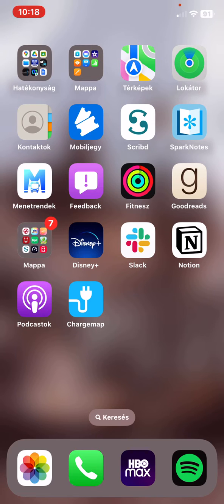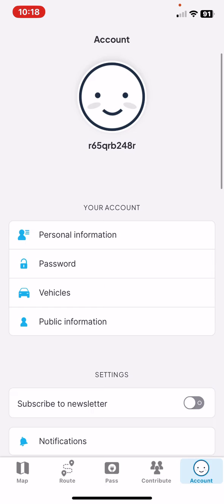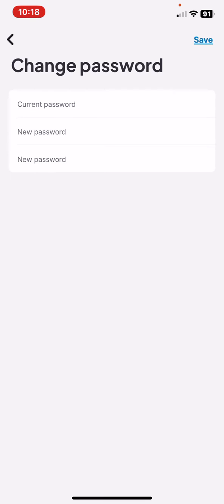How to set a new password in Chargemap?